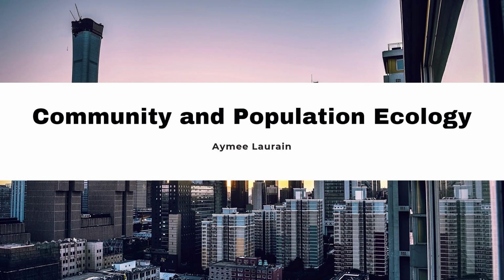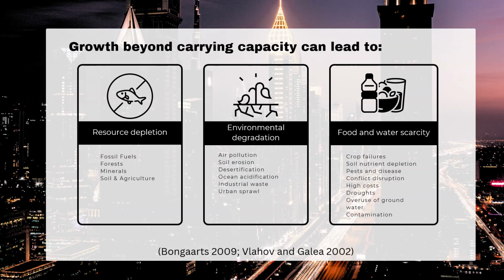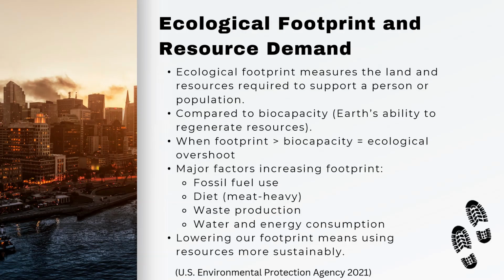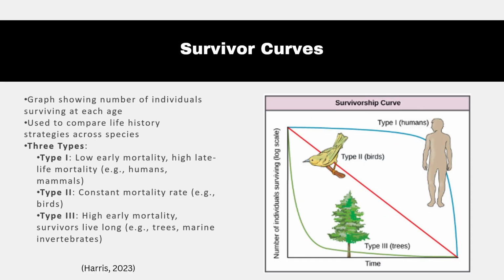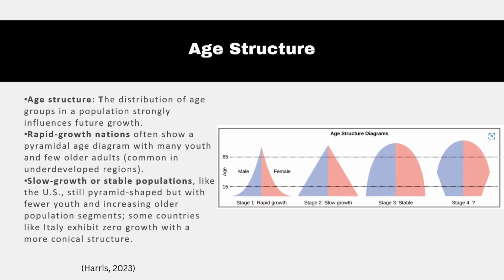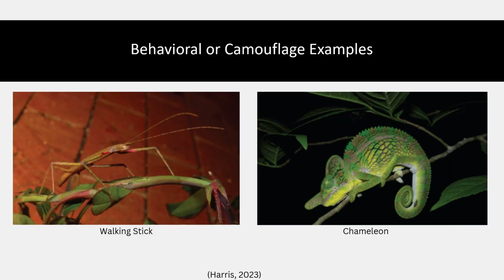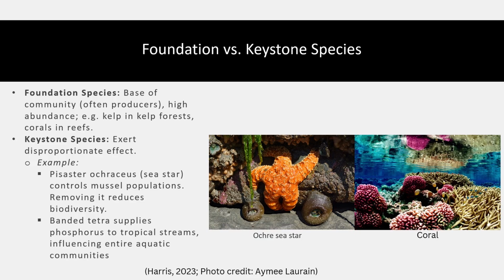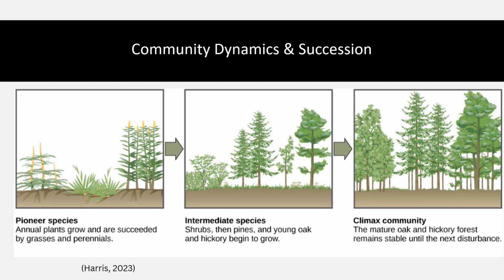Chapter 4 Community and Population Ecology